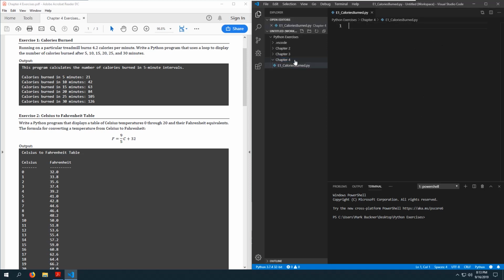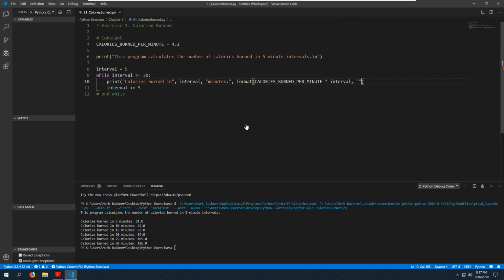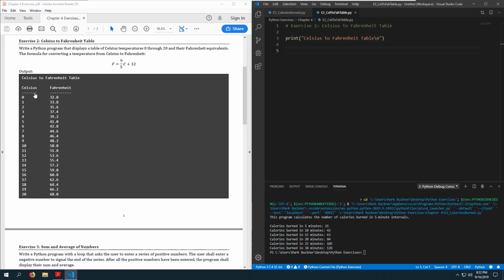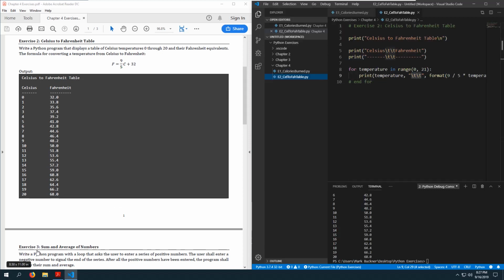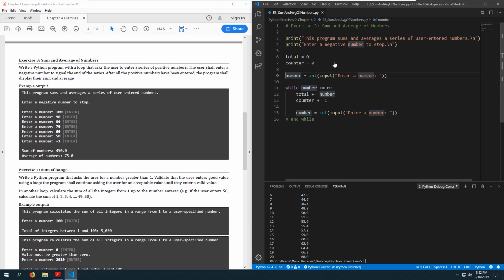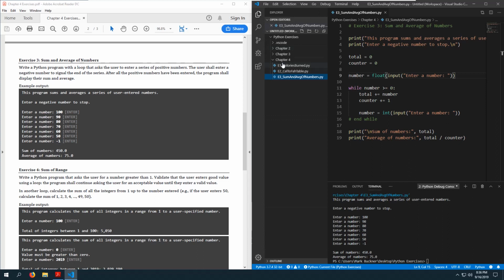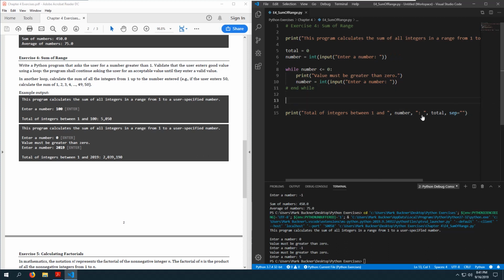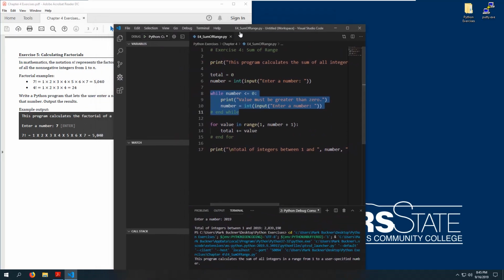Python - 3 - Repetition Structures Exercises